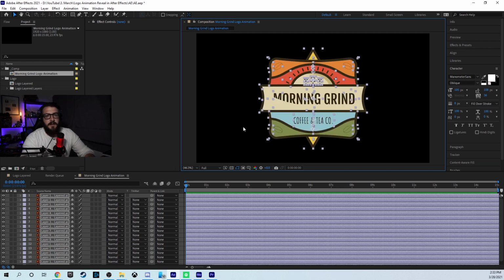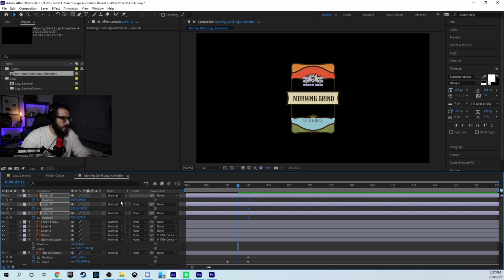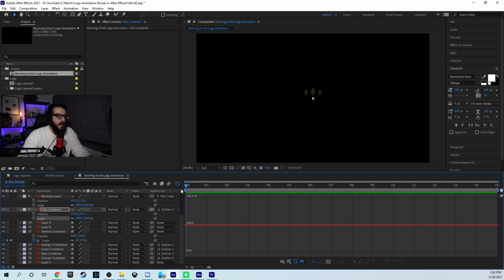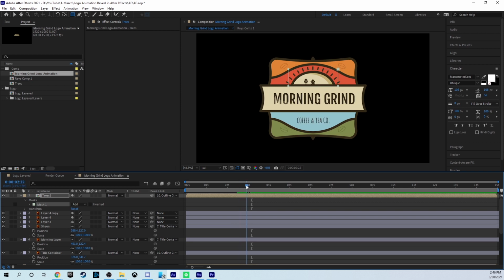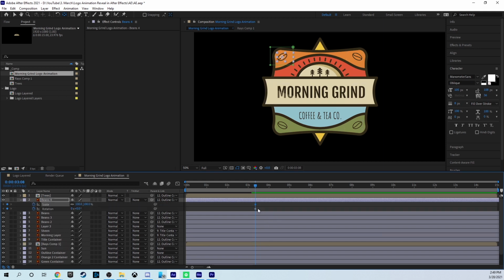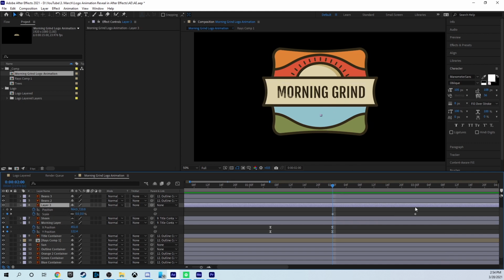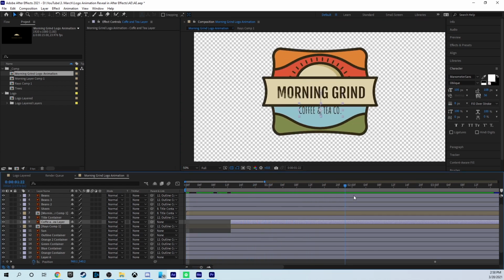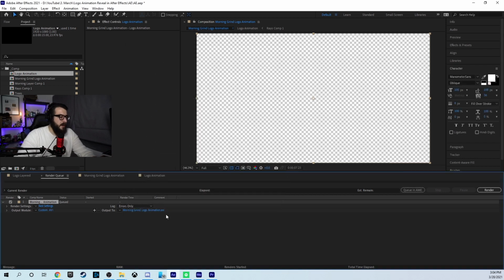Logo Animation in After Effects | Beginner Tutorial!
If you are looking to create a custom logo animation for your video content or video projects for clients, hopefully, this video can give you some answers and get you started in Adobe After Effects! Simple basic animation principles are easy to learn for starters!

MY GEAR:
Sony A7iii
Fantom Rig
Black Magic Pocket Cinema Camera 4k
Zeiss 24-70mm
Sigma Art 18-35mm f1.8
Tiffen 72mm Variable ND Filter
Viltrox Speed Booster
Zhiyun-Tech CRANE 3 LAB Handheld Stabilizer
Zhiyun-Tech TransMount Lite Servo Focus Controller
Panasonic DMW-AC10 AC Adapter
Aputure AL-M9 Amaran Pocket-Sized Daylight-Balanced LED Light
SmallRig Articulating Arm (7")
easyCover Lens Maze Cover
Marantz Professional MPM-2000U USB Studio-Condenser Microphone
HyperX USB Condensor Mic